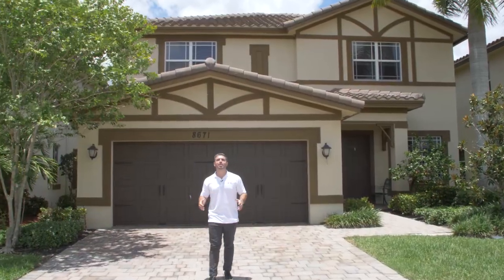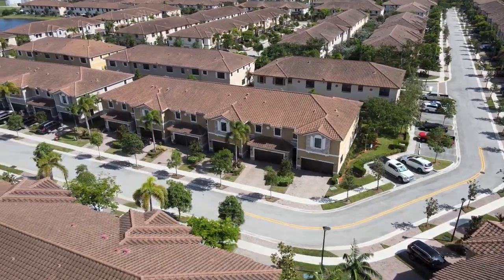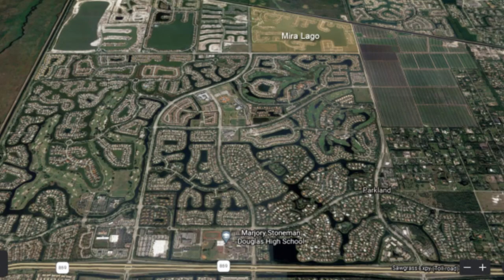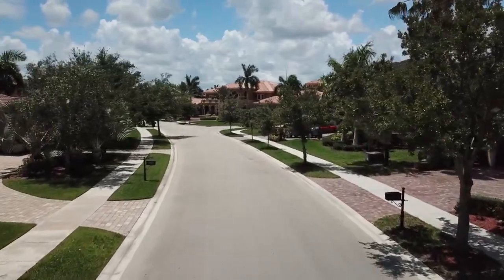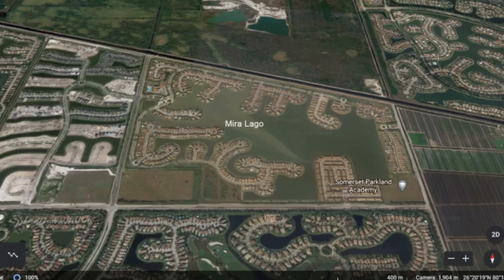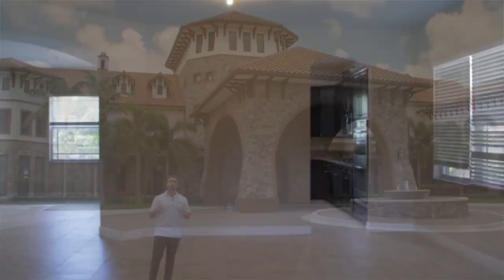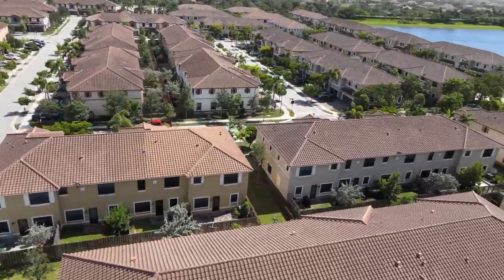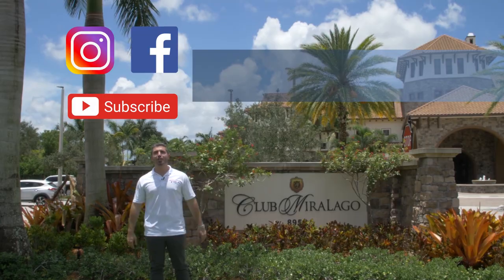MiraLago Parkland Neighborhood Tour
Are you thinking about moving to MiraLago in Parkland? In this video, Andy Mandel with REMAX is On Location inside Miralago to go over all the things you need to know! HOA, amenities, schools, and other important info are all here!

Looking to buy or sell a home in the Miralago neighborhood or Parkland? Take a look at all the available listings here: